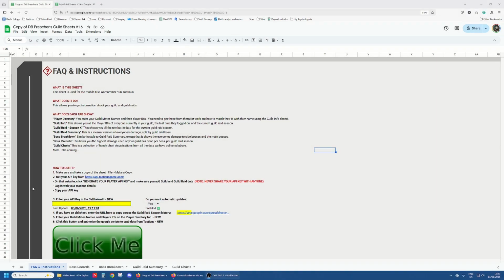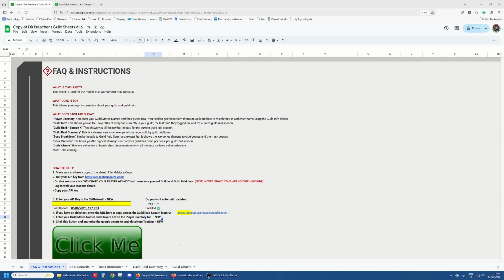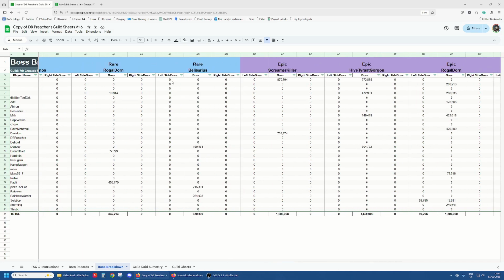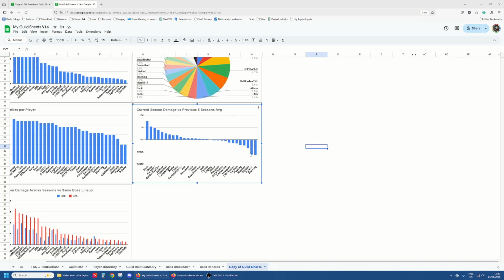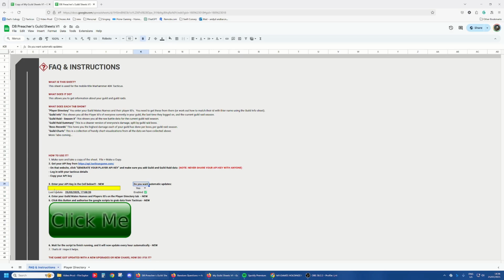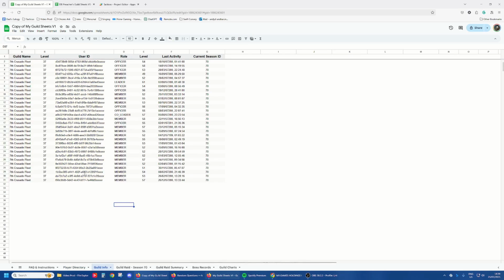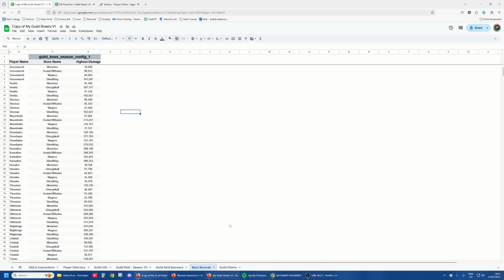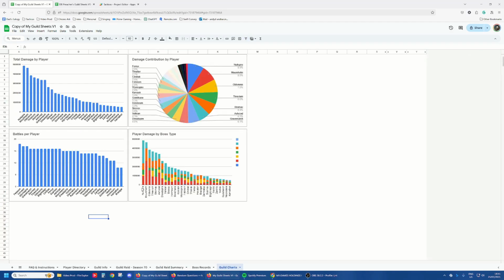The guild tool every Tacticus player needs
DB Preacher looks at the Warhammer 40,000: Tacticus API and talks about the new features for your guild raid sheets!!  Grab the guild raid data, show it in cool summaries and pretty charts!

Enter in-game for 100 free blackstone: ABA-88-PLY

Timestamps:
0:00 Intro
10:00 How to set up the sheets